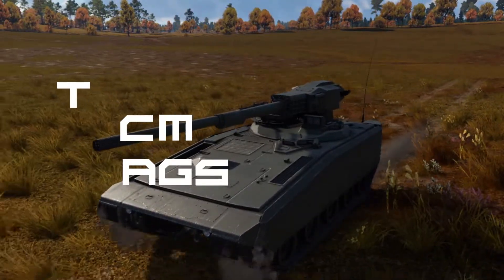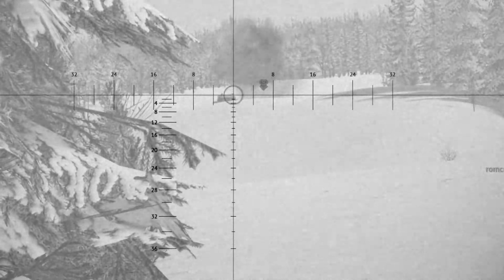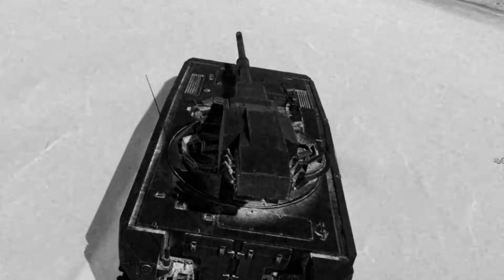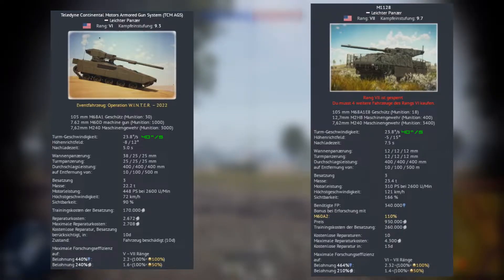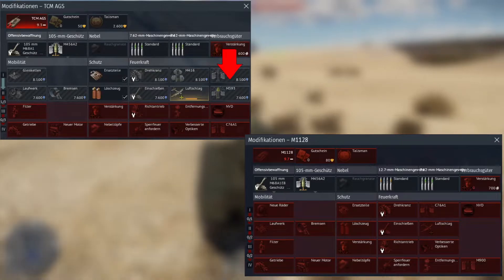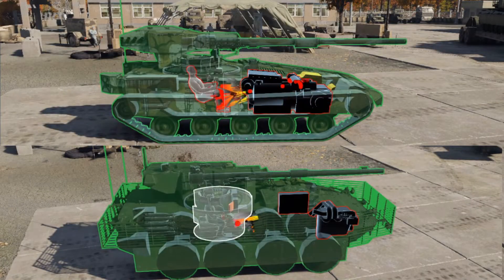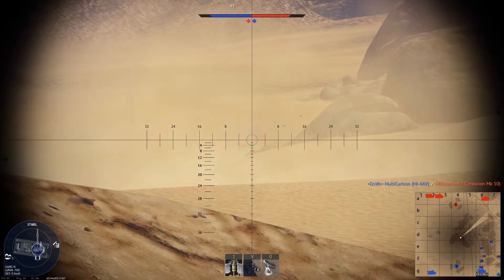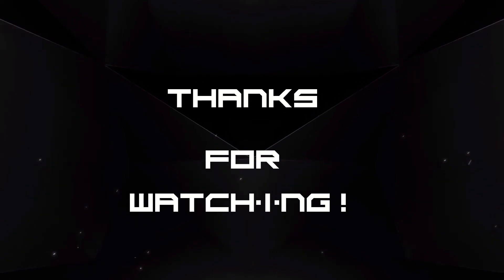Should YOU get the TCM AGS? Don't make this mistake!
In this video we compare the TCM to the Stryker and try to figure out if the TCM suits your playstyle or you would be better off with the techtree Stryker.

Timestamps:
00:00 Start
00:23 History of the TCM AGS
02:17 Vehicle Stats & Comparison
04:18 Modification
05:11 Playstyle TCM AGS
05:43 Armor Comparison
06:34 Conclusion
07:55 END